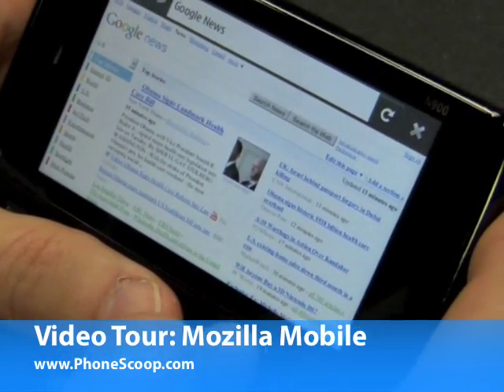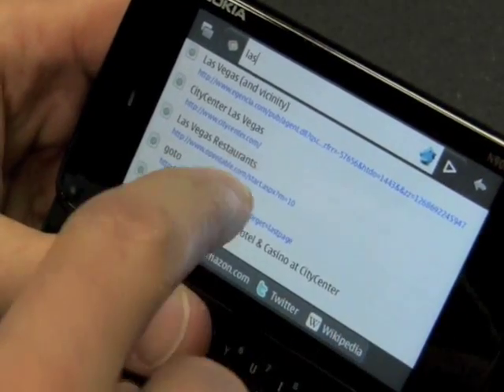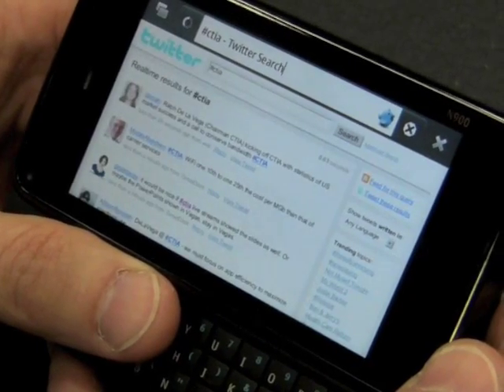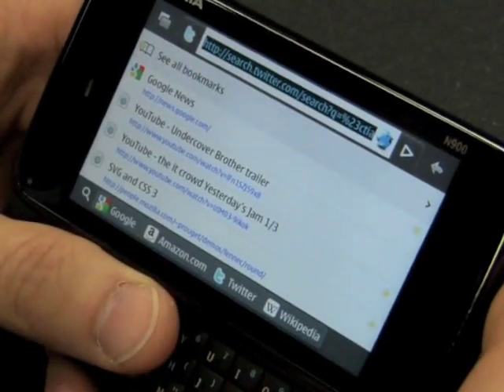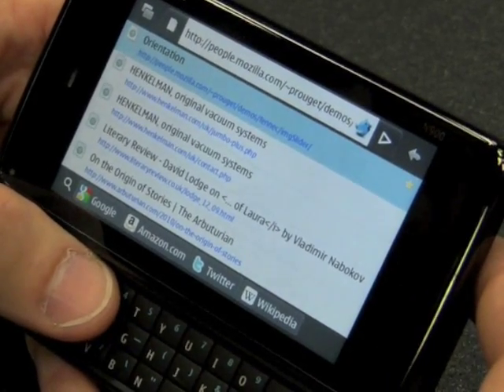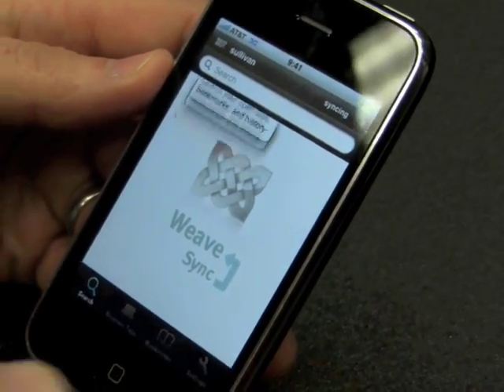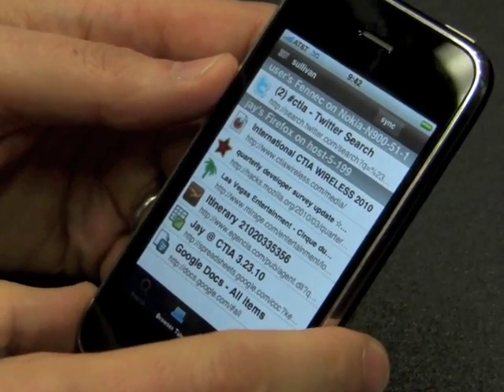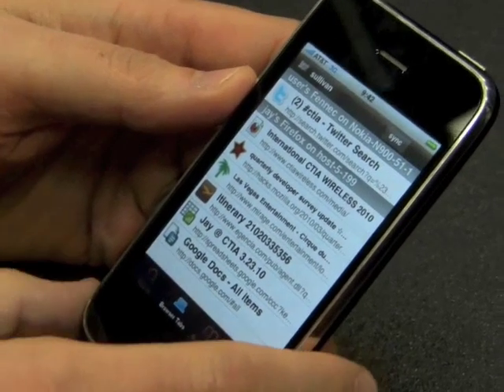Mozilla Fennec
Mozilla shows us the latest build of the Mozilla Mobile browser on the Nokia N900, then surprises us with an in-house Weave Sync iPhone app that lets you retrieve your bookmarks, history and even open tabs from your desktop FireFox browser.